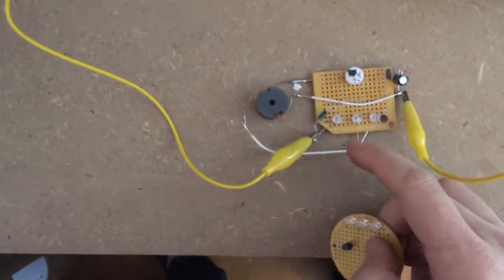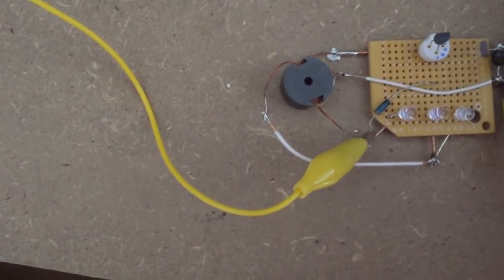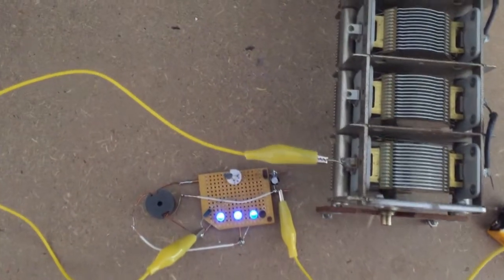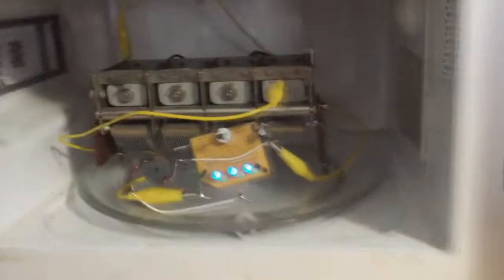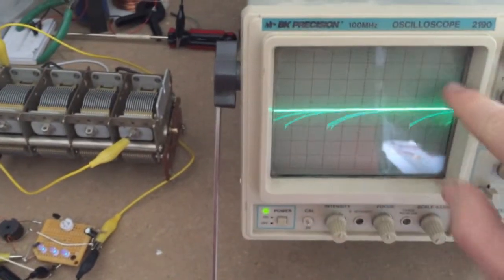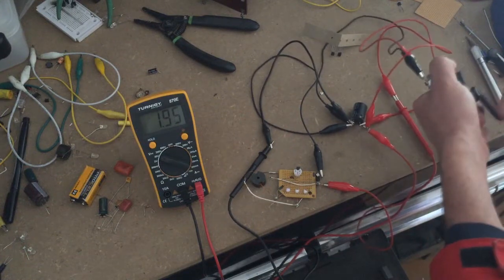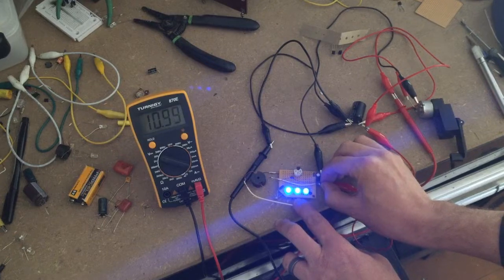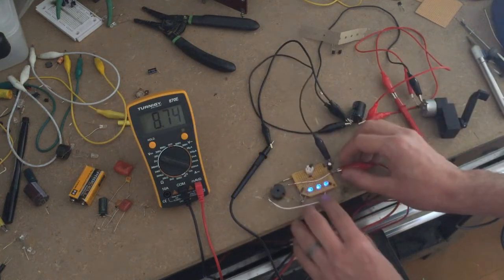Battery Free LED Flashlight Driver - SJR Looper V4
I have made some more progress with the SJR L circuit.  I have some more pot cores coming to test different sizes and materials. I think I need to go back and test using the copper foil within the coil instead of the air capacitor.  Those of you who have followed this project will know what I am talking about.